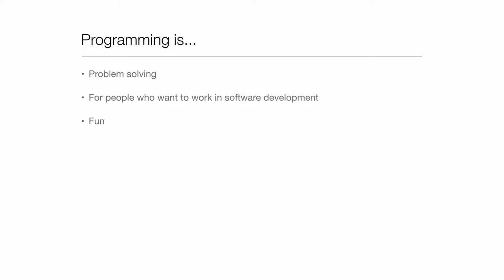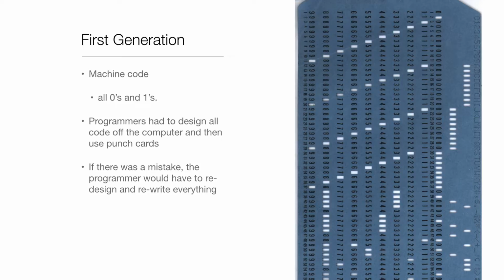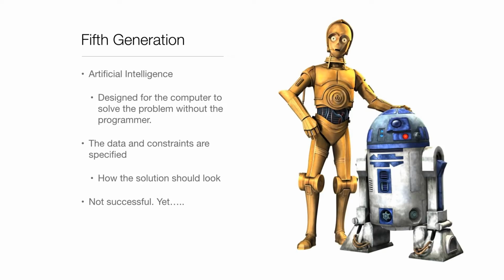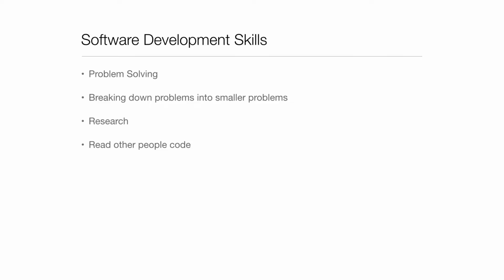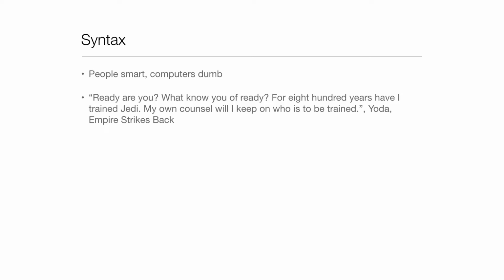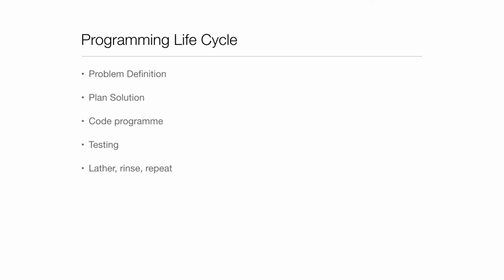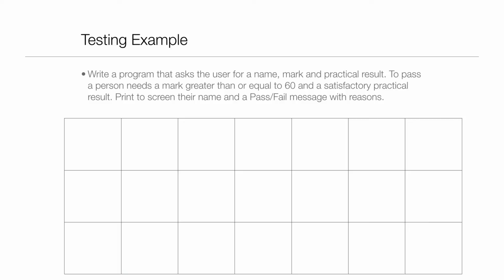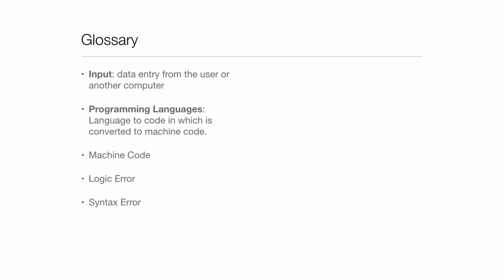L1 What is Computer Programming